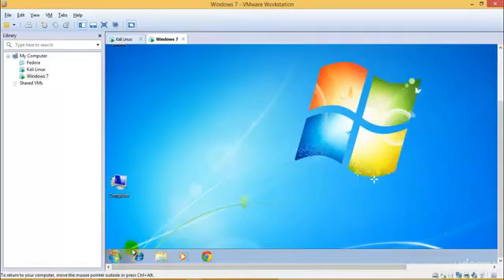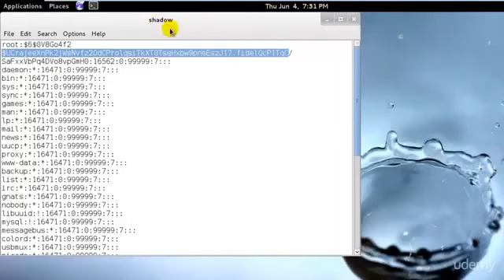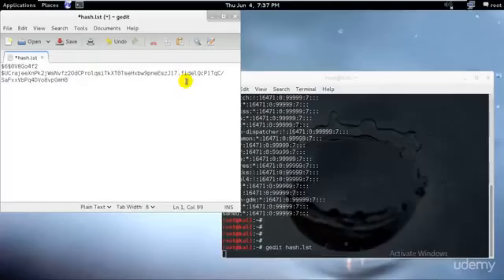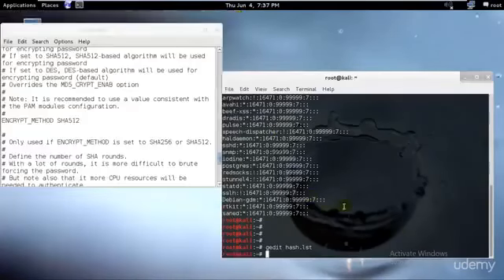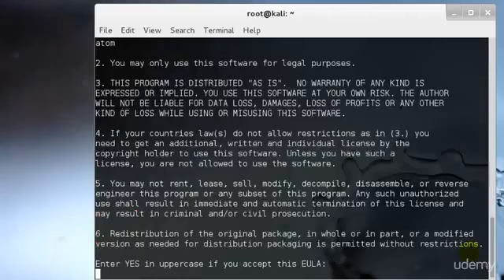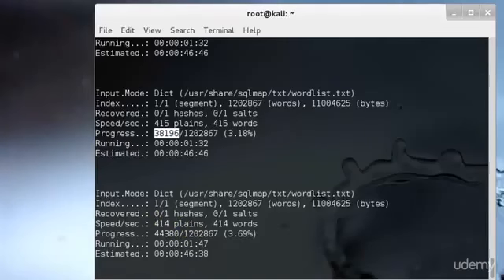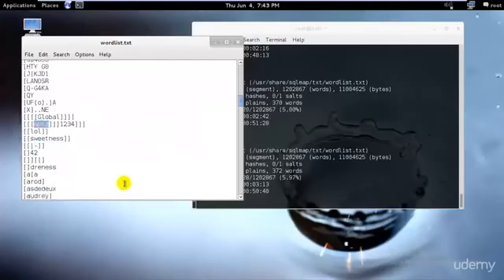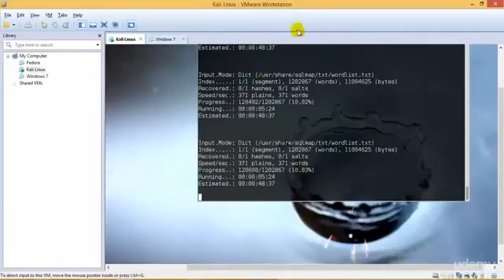Lesson 92 _ Linux Hash Cracking Strategy.mp4